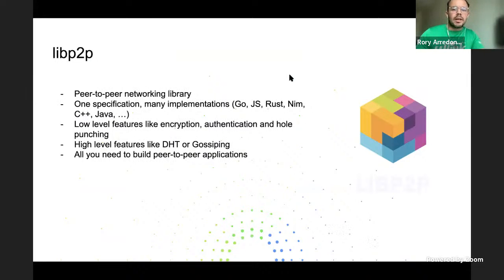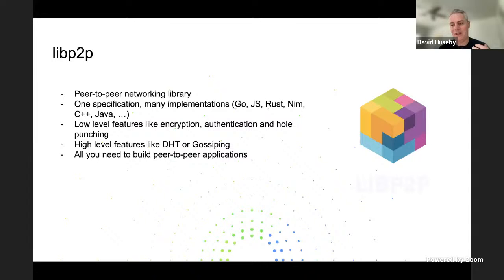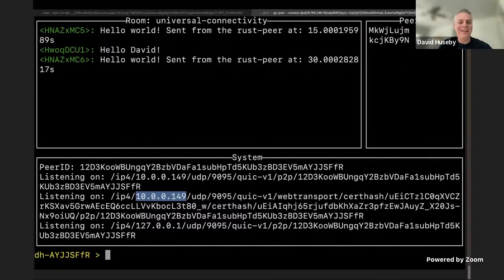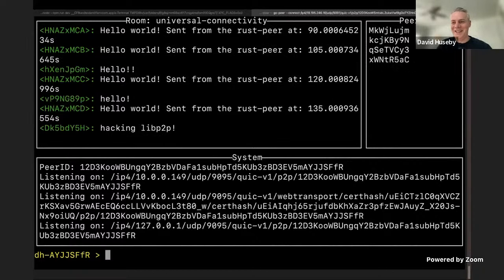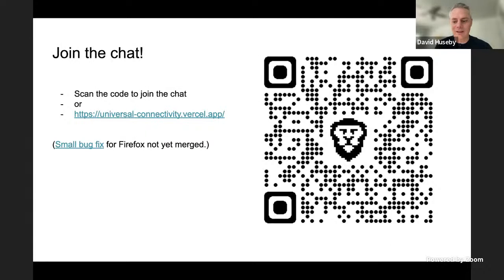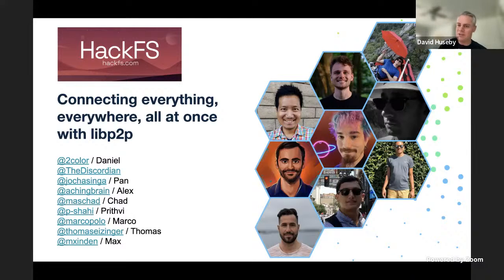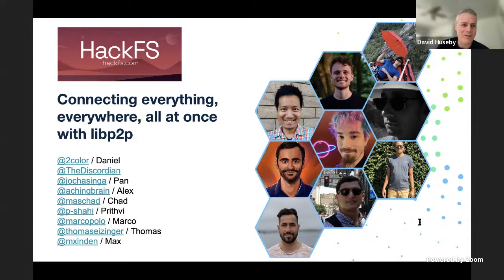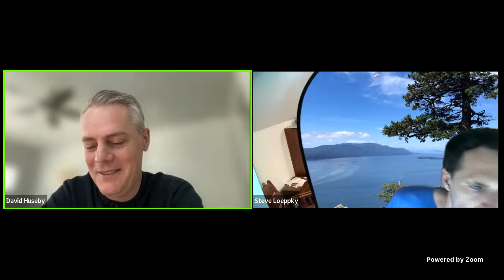libp2p 🛠 Universal Connectivity with libp2p - David Huseby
Join David Huseby of libp2p Foundation for a workshop titled "Universal Connectivity with libp2p".

We are incredibly excited to welcome back a community favorite: From June 2-21, 2023 we are joining forces for the fourth year in a row with Protocol Labs, one of the ecosystem's biggest open-source research, development, and deployment laboratories. Their projects include IPFS, Filecoin, libp2p, and many more.

If you enjoyed last year's HackFS event, strap in—because this year will be even more phenomenal!

For the first time, we will have prizes from The Filecoin Virtual Machine (FVM) for a HackFS, a runtime environment for smart contracts (also called actors) on the Filecoin network. FVM brings user programmability to Filecoin, unleashing the enormous potential of an open data economy. We are excited to respond to a highly requested community demand after our successful hacks FVM Space Warp in February of this year and Hack FEVM which took place in November of last year with this!